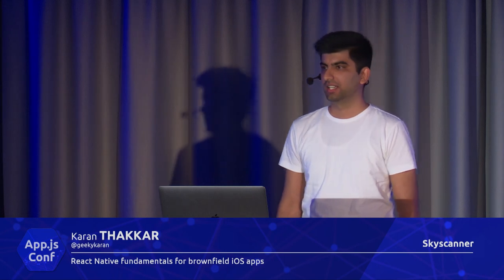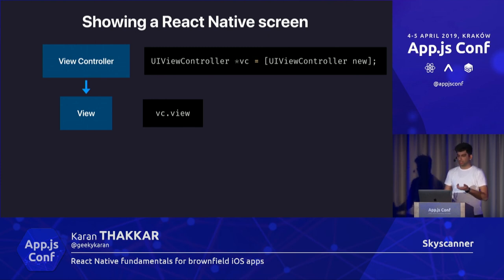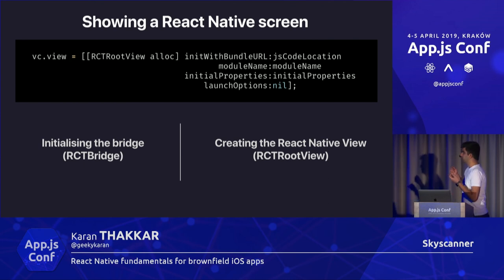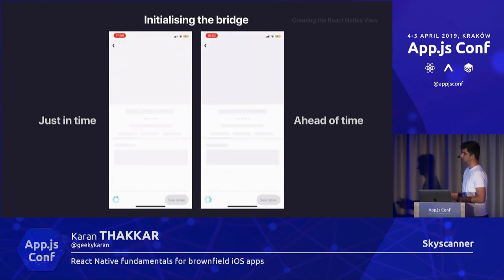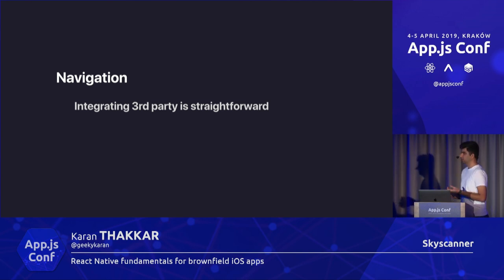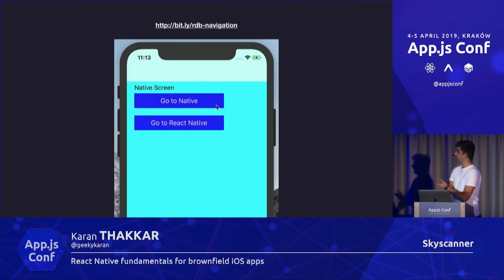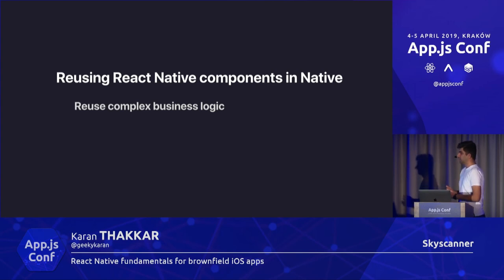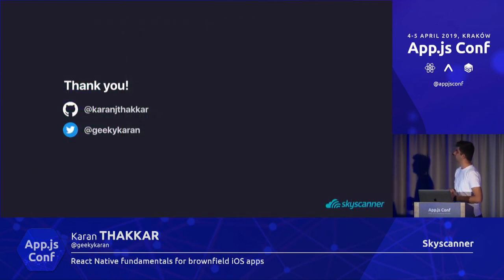App.js Conf – Karan Thakkar – React Native fundamentals for brownfield iOS apps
React Native fundamentals for brownfield iOS apps
talk by Karan Thakkar
App.js Conf, Kraków, Poland, April 2019